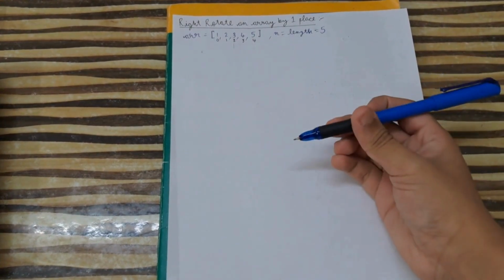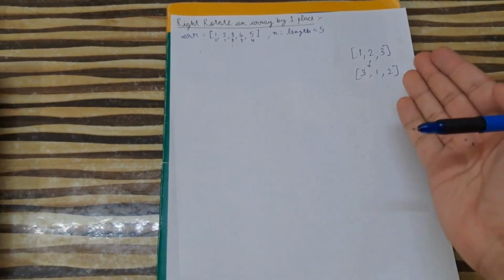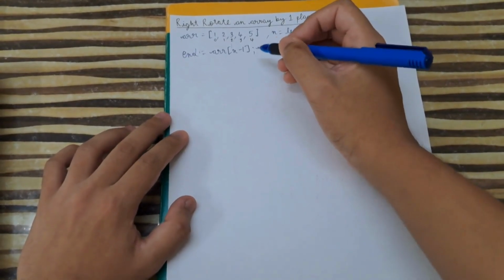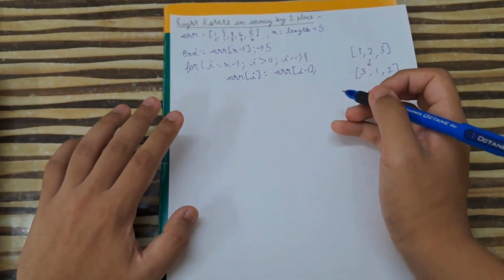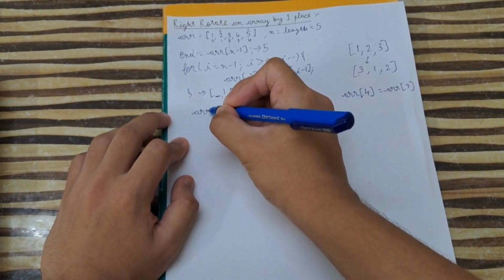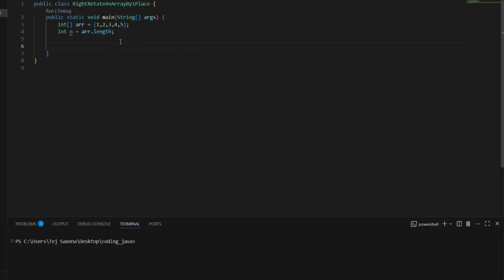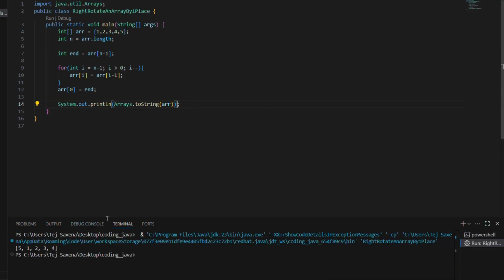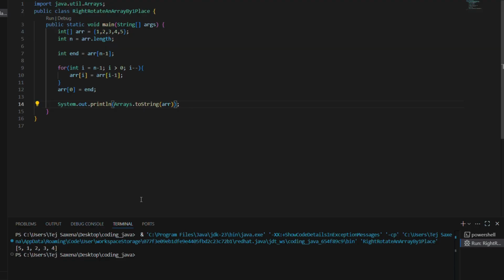Right Rotate an Array by 1 Place | Explained with Code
Learn how to right rotate an array by one place - a common and beginner-friendly DSA concept that’s frequently asked in interviews!

In this video, I explain left vs right rotation with an intuitive approach, then walk you through the pseudocode, and finally the Java implementation. This ensures you not only understand the logic but also see how it translates into code.

Timestamps:
00:00 - What is rotation in an array?
01:02 - Pseudocode
04:04 - Code